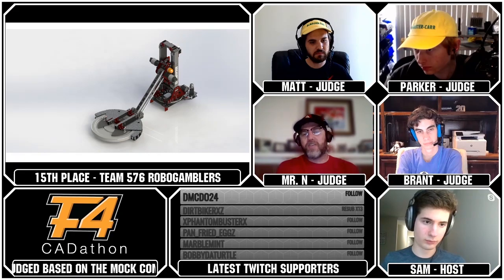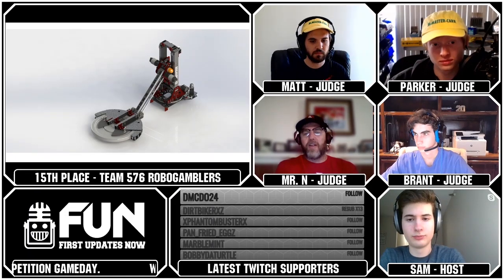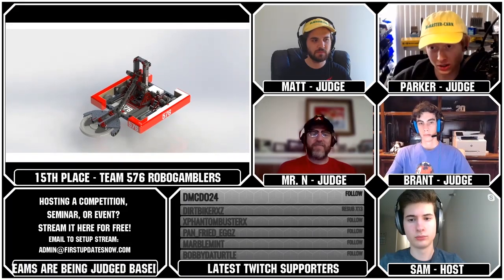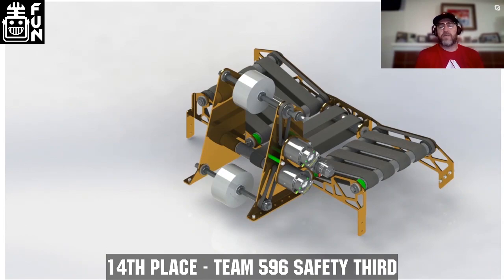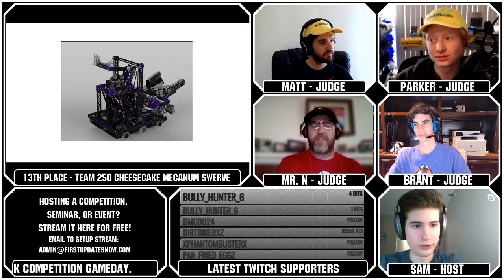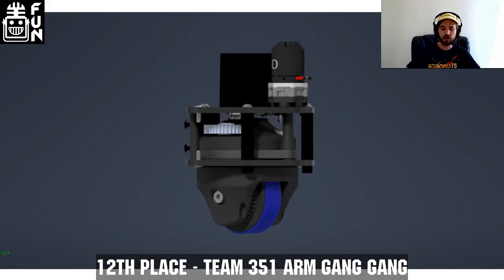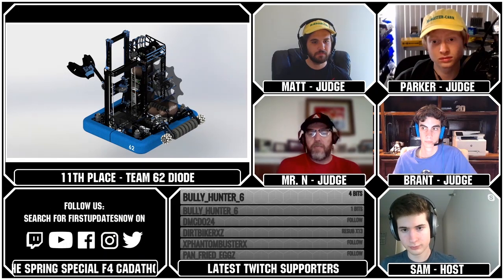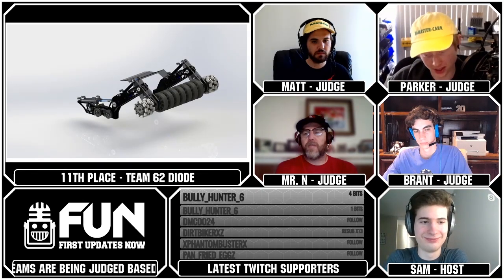Ranks 6-15 - F4 CADathon Spring 2020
Sign up for the Robots to the Rescue Challenge to win your share of $7000!

In order of appearance:

15 576 RoboGamblers
14 596 Safety Third
13 250 Cheesecake Mecanum Swerve
12 351 Arm Gang Gang
11 62 DIODE
10 600 Hot Poket
9 602 MKI Squad
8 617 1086 Shop Dog
7 438 Cheesy Oofs
6 345 BANCHbots

FUN Nation member benefits:
Full video of all episodes